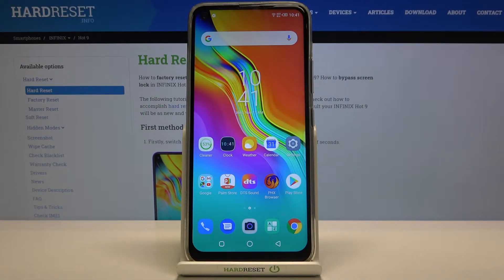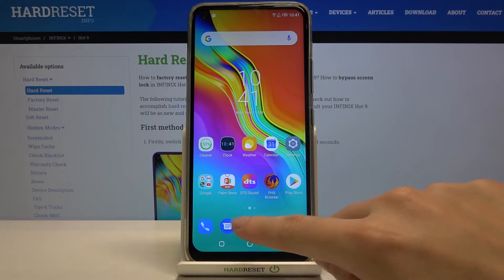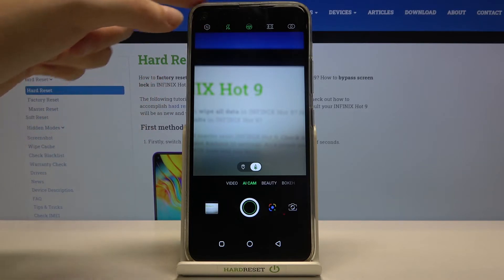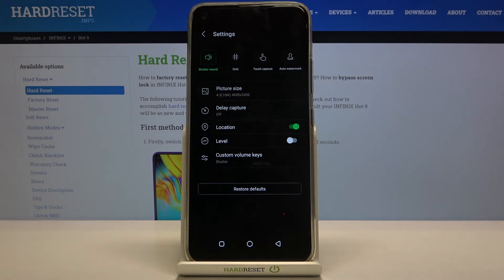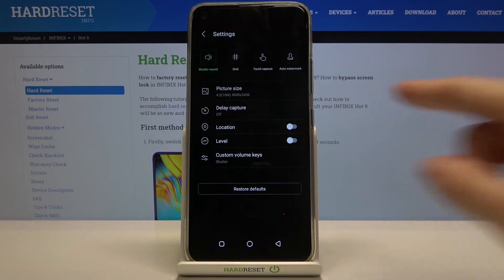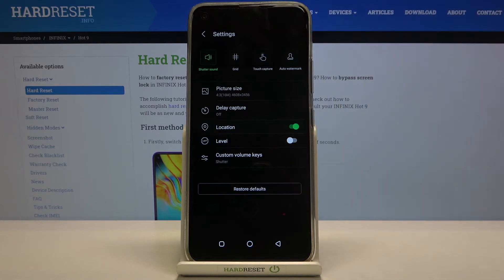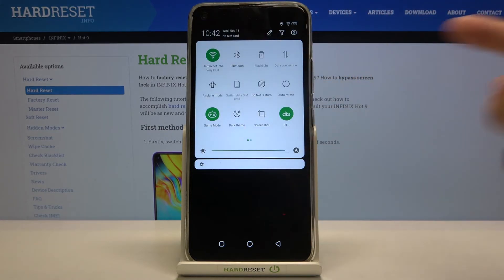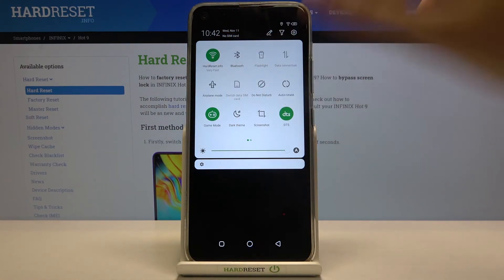Camera App Customization on INFINIX Hot 9 – Location Tags on Photos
Does the Location Tags on the created photos interrupt you - turn it off from the Camera Additional Settings on your INFINIX Hot 9 without any problems! Or, maybe, you want to manage this option - then stay here with us and become a pro adjusting Camera Features smoothly. Thank you very much for always evaluating our work so positively!

How to Add Camera Location Tags in INFINIX Hot 9? How to use Camera Location Tags in INFINIX Hot 9? How to Activate Location Tags in INFINIX Hot 9? How to Deactivate Location Tags on INFINIX Hot 9? How to use Location Tags in INFINIX Hot 9? How to Manage Camera Settings on INFINIX Hot 9?